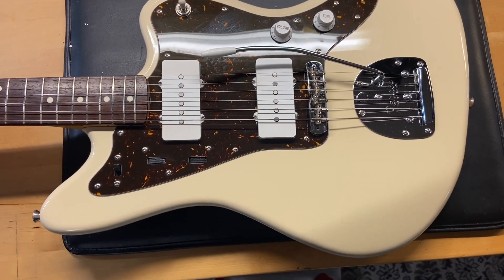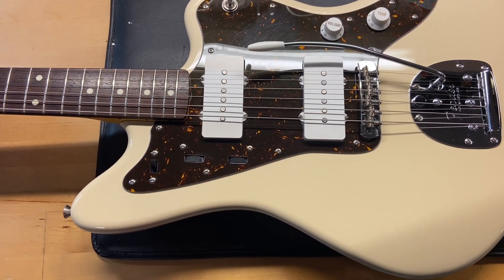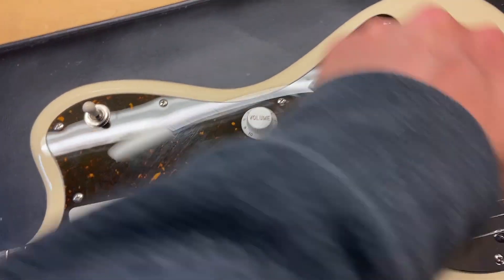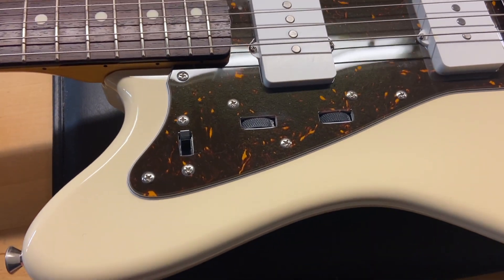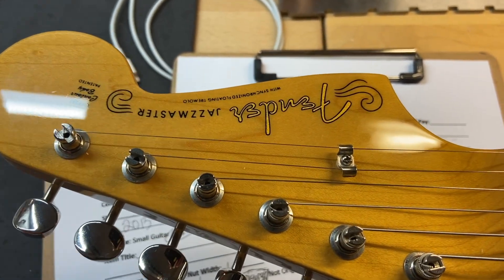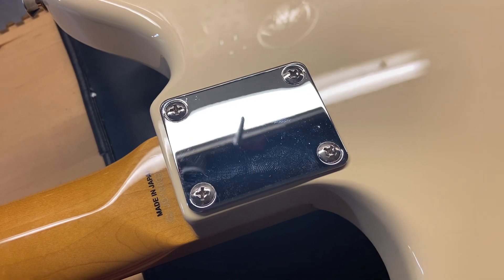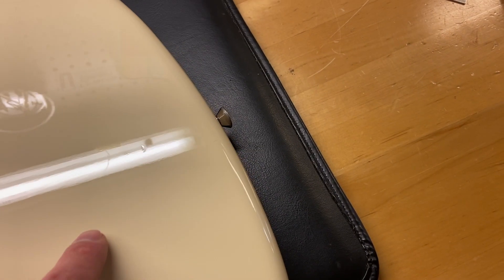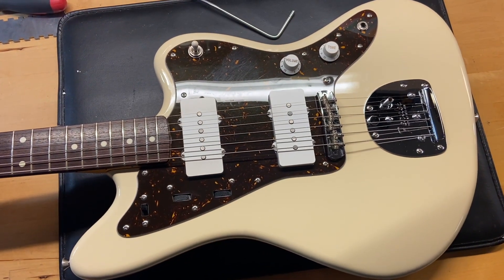2013 Fender Japan JM66 ’66 Reissue Jazzmaster Vintage White